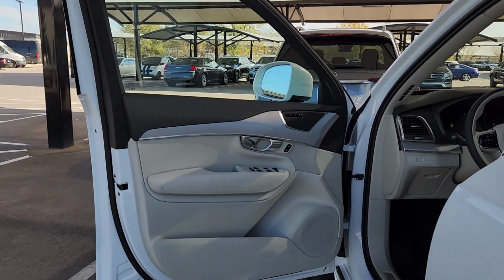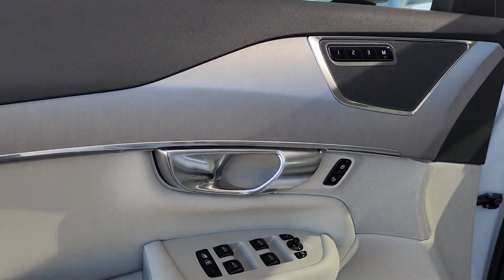2024 Volvo XC90 B5 Core OK Oklahoma City, Norman, Edmond, Tulsa, Wellington Park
New 2024 Volvo XC90 B5 Core available at Volvo Cars Oklahoma City located in 14220 Broadway Extension, Edmond, OK, 73013. Servicing the Oklahoma City, Norman, Edmond, Tulsa, Wellington Park area.

Get into the  2024  Volvo XC90. Here's an elegantly styled  XC90 that's supremely comfortable, secure, and satisfying to drive. Advanced safety features,  a robust infotainment system, flexible seating, and smooth performance let you relax and enjoy what the road has in store. These are just some of the great options this vehicle comes with: Apple Carplay®/Android Auto®, Keyless Entry, Navigation System, Moonroof, Back-Up Camera, Fog Lamps, Premium Sound System, Satellite Radio, Power Liftgate, Power Passenger Seat. Choose the SUV that shares your core values. This superbly built XC90 awaits. Come in for a fun and easy test drive. Our team will make it the best part of your day.